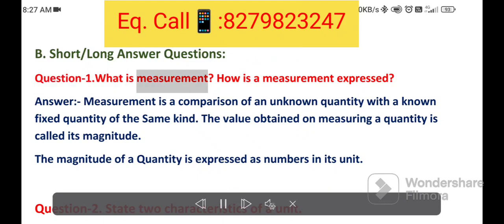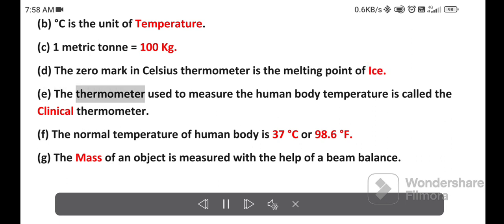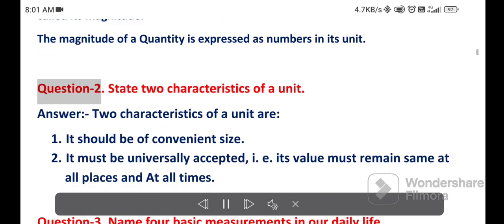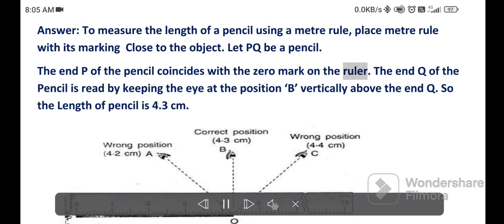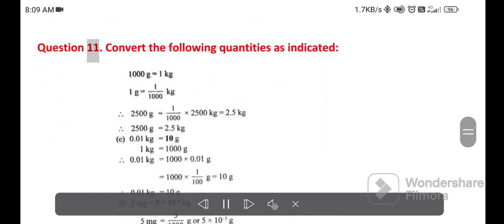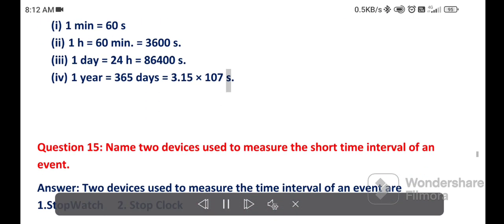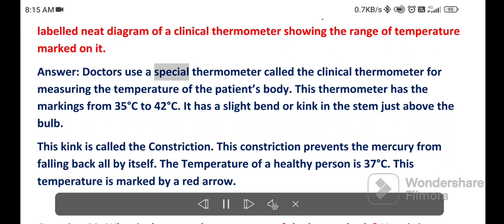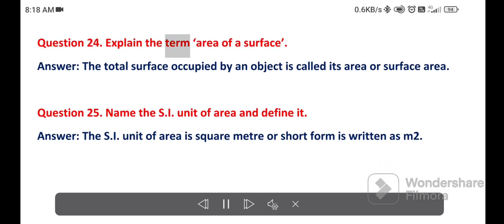Physical Quantities and Measurement | ICSE | Chapter-2 Physics Class 6th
Welcome to RR Tuition Classes ICSE